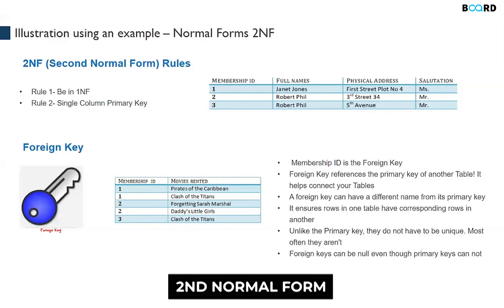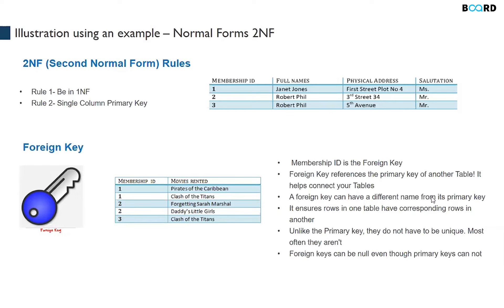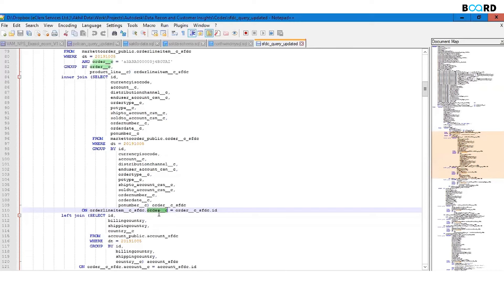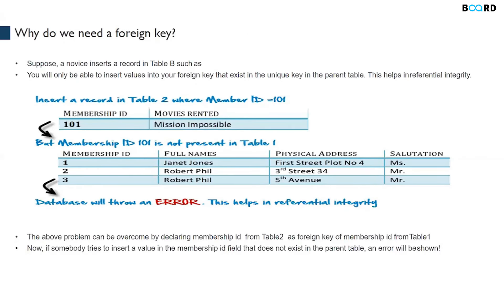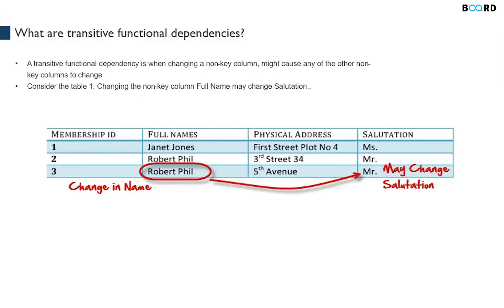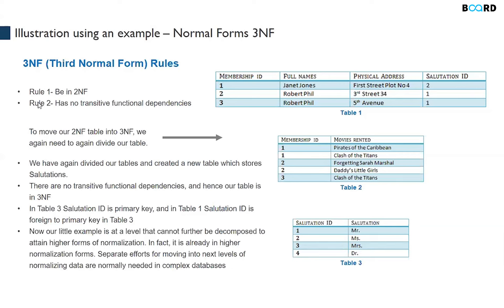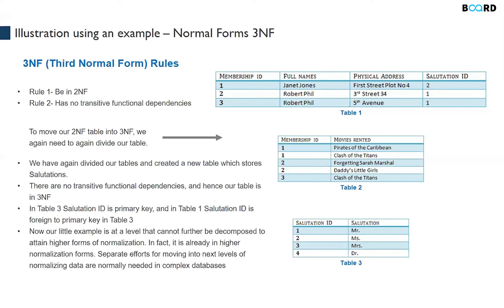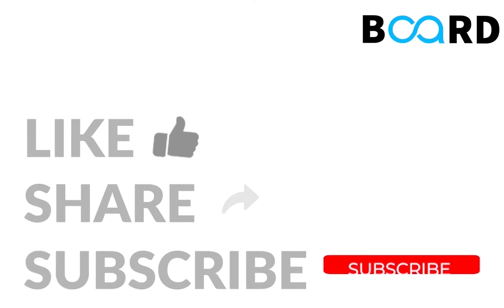Second and Third Normal Form in DBMS | 2NF and 3NF in DBMS | Learn SQL For Free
In this video, we will learn about the Second and Third Normal Form. 2NF is based on full functional dependency. Third Normal Form is an upgrade to Second Normal Form. When a table is in the Second Normal Form and has no transitive dependency, then it is in the Third Normal Form.

In order to be in the second normal form, a relation must be in the first normal form and contain no partial dependencies. If there is a partial dependency, then we will remove the attribute from the relation that is partially dependent.

After watching this video, you will understand 2NF and 3 NF in detail.

Are you looking for something more? Enroll in our Data Science Certification Course and become a certified Data Scientist!
Enroll in our Data Science online course and get 100% assured placement in companies like Capgemini, Genpact, Ugam, Eclerx, and many more.

About Board Infinity:

Board Infinity is a full-stack career platform for students and job seekers enabled by personalized learning paths through LIVE 1 on 1 coaching with Industry Experts. We also provide 1 year of placement support to our learners, which open doors for various career opportunities.